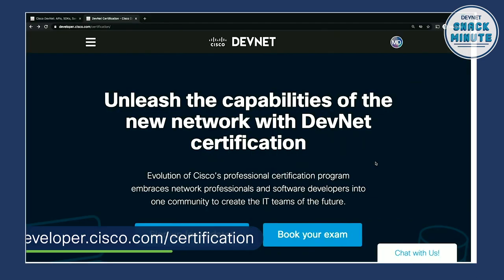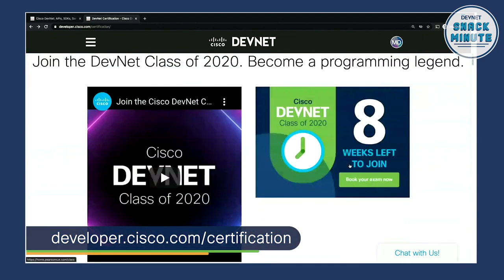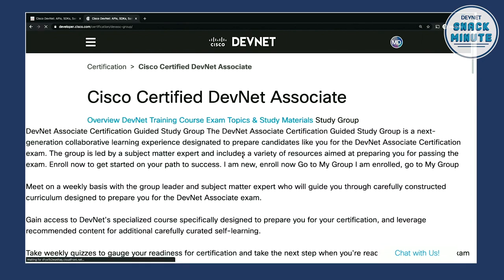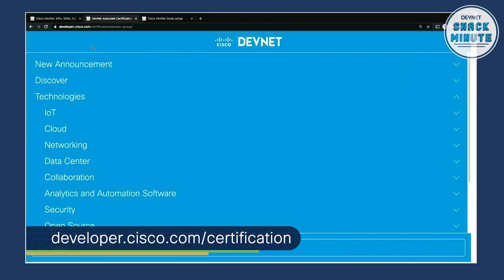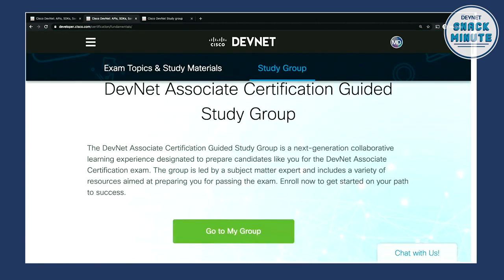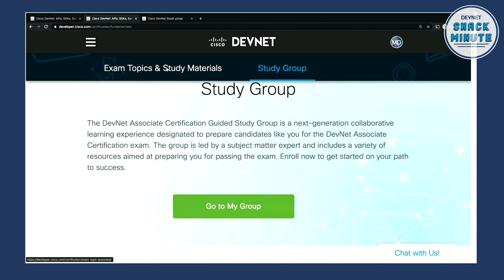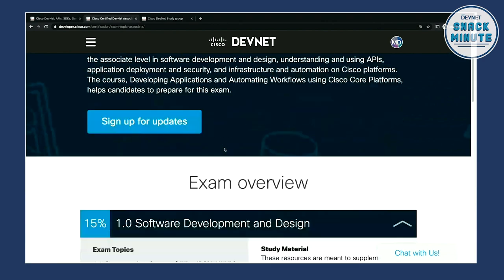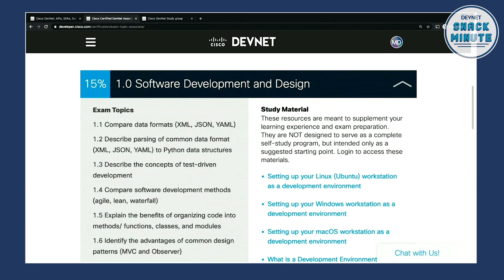Get the Details on DevNet Study Groups, DevNet Snack Minute, Episode 6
There is still time to join the DevNet Class of 2020! Need to get started? Join our DevNet Dev Advocates for this Snack Minute as they discuss DevNet Study Groups and how you can get involved!